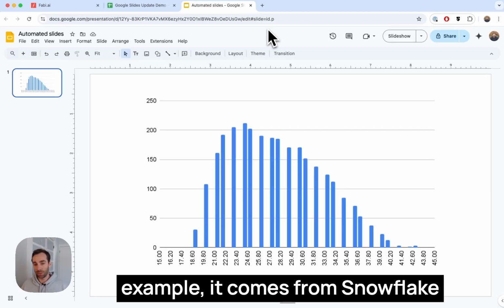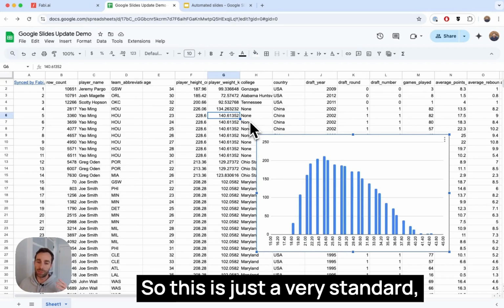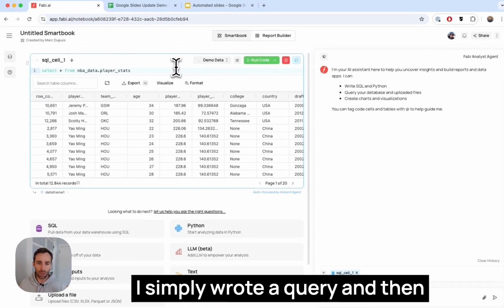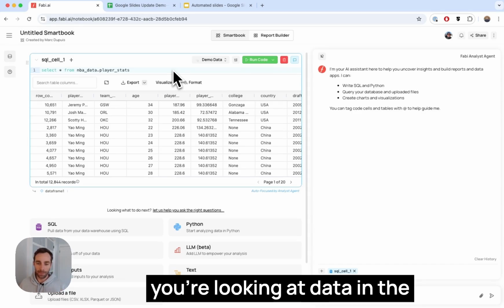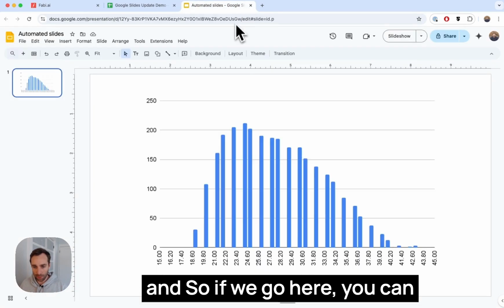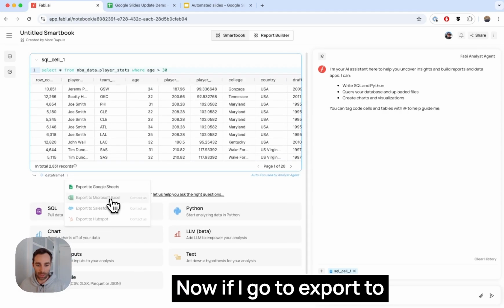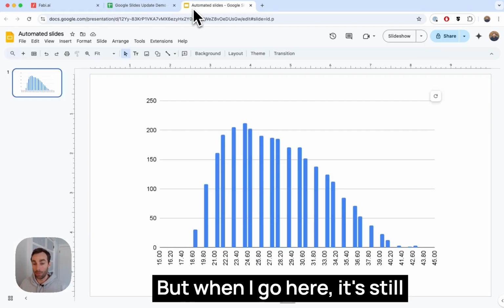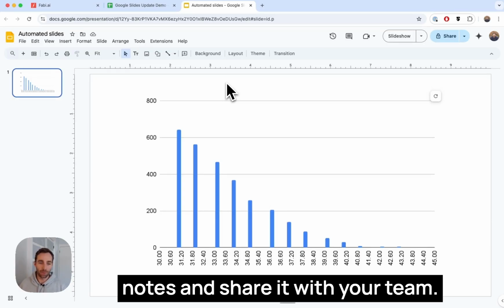How to automate chart updates in Google Slides from your data warehouse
Currently manually updating charts in your Google Slides or trying to figure out how to do that to save hours a month?

Really simple. In this video, I show you how to automatically update charts from data stored in your database or data warehouse: Snowflake, PostgreSQL, BigQuery etc.

Three simple steps:
1. Query your data from Fabi.ai
2. Push your Python DataFrame from Fabi.ai to Google Sheets
3. Copy/paste your chart from Google Sheets to Google Slides

Then all you have to do is publish your report in Fabi.ai and schedule it and your data will stay up to date!